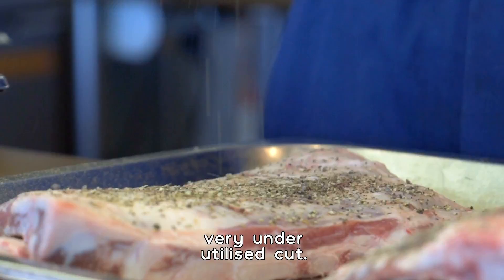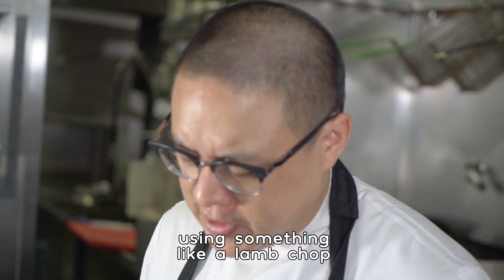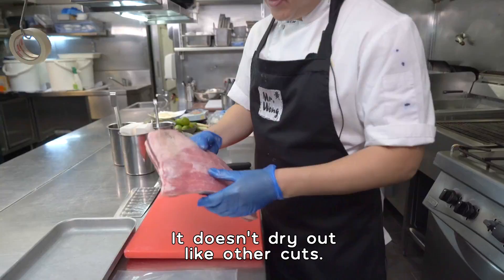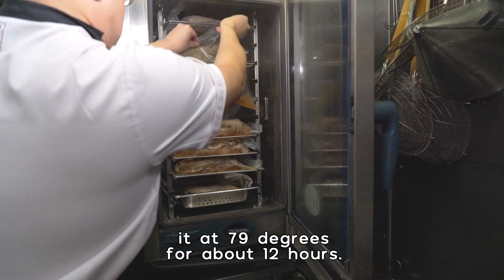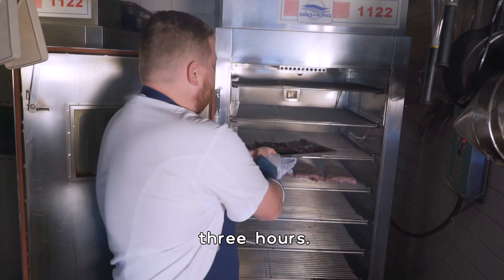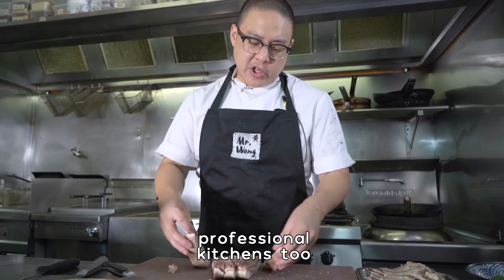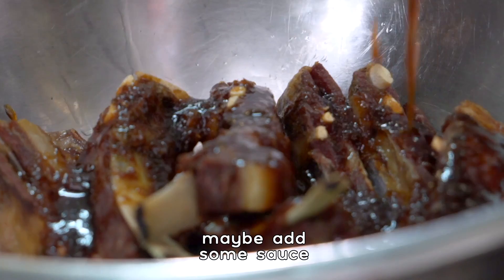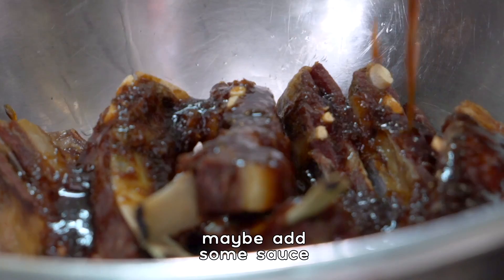Chefs Behind the Scenes: Dan Hong & Patrick Friesen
We went Behind the Scenes with chefs Dan Hong and Patrick Friesen to see how they are serving up lamb ribs